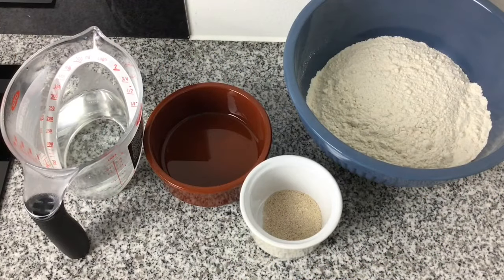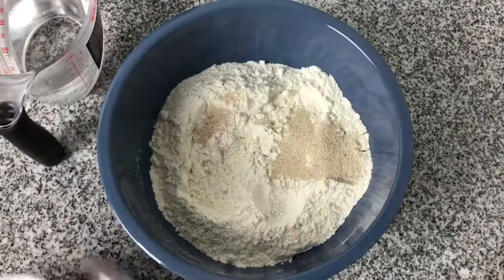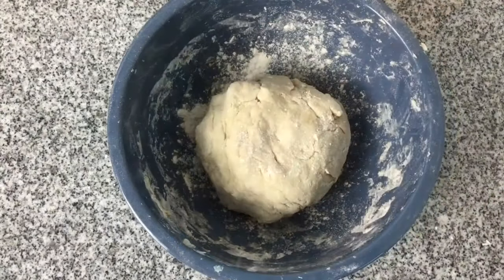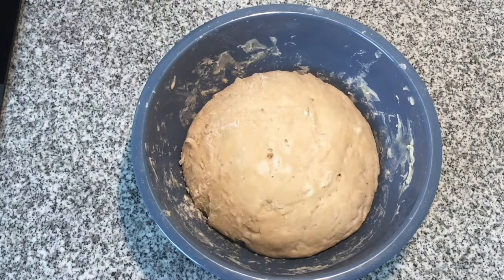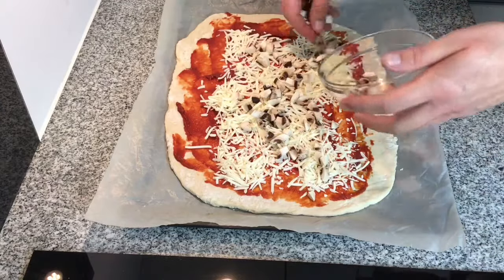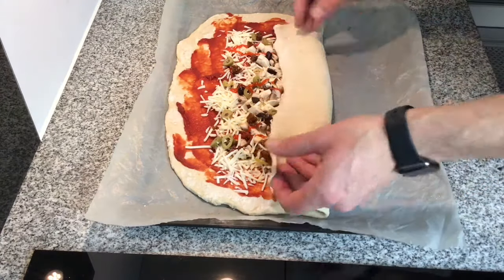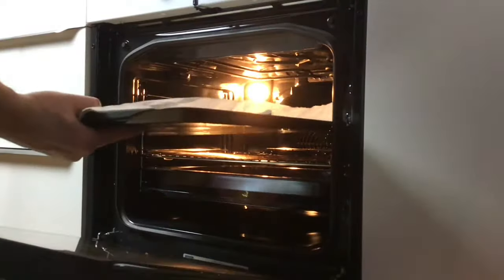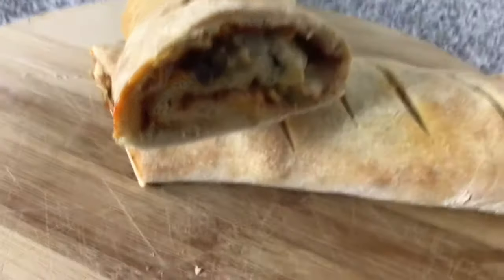Vegan Stromboli - Easy American - Italian Rolled Pizza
Vegan Stromboli - Easy American Italian Pizza

This is an easy way to make pizza more fun, yes I believe that to be possible, mainly due to a stromboli holds all your topping inside and you can slice and dip, which gives you a mouthful of heaven, Stromboli often has meat inside, this recipe shows you can enjoy it without any animal products and it tastes even better

Ingredients
Pizza base:
2 1/2 cups of grade 00 flour
1 cup of warm water
1 tbsp extra virgin olive oil
1 tsp salt
1 tsp yeast

Filling ingredients (optional)
5 mixed olives sliced
4 mushrooms chopped
Sundried tomatos
Tomato Puree
Garlic Oil (or melted vegan butter)
Chili sauce